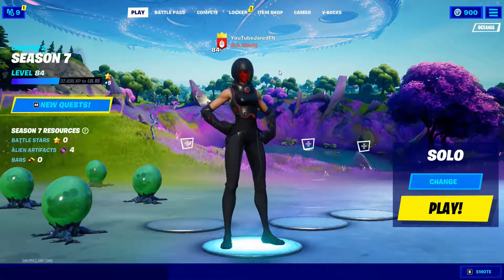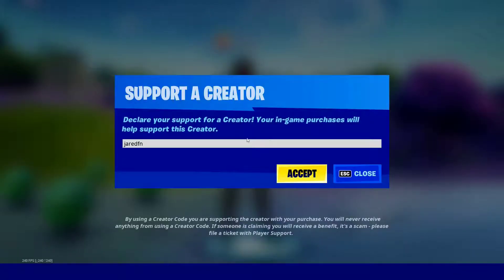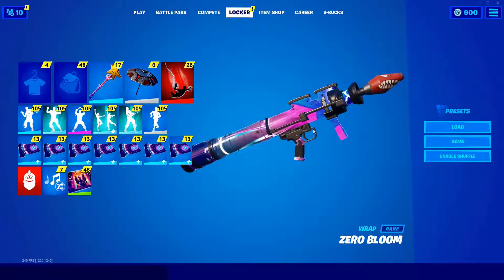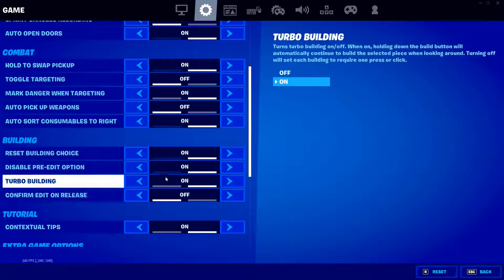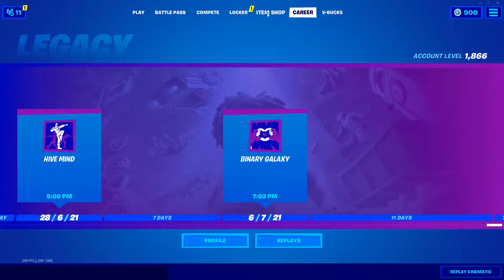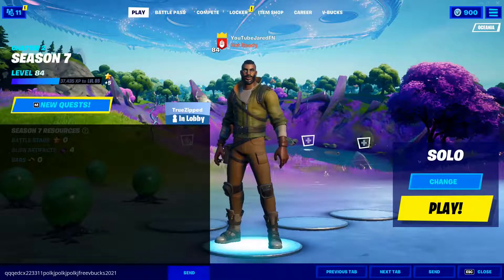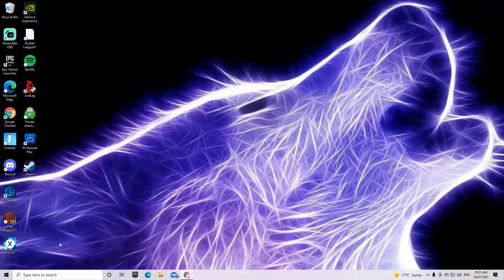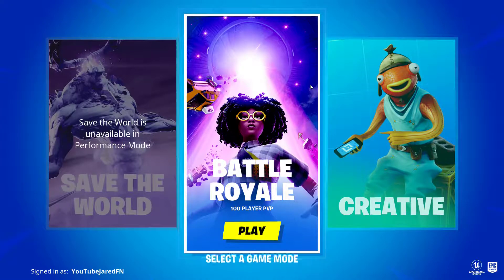NEW UNLIMITED FREE V BUCKS GLITCH IN FORTNITE SEASON 7! (ACTUALLY WORKS)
This video is a video testing Fortnite free v bucks methods to see if they are real or fake! Jaredfn does not endorse getting free v bucks in Fortnite. Instead, with this series, he is trying to show people that all the free v bucks methods on YouTube are fake and should not be used!